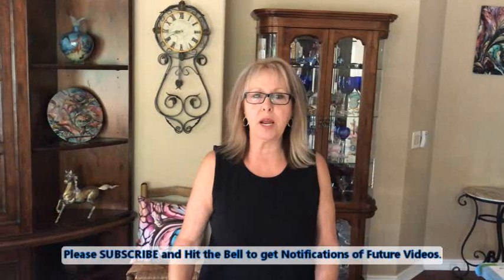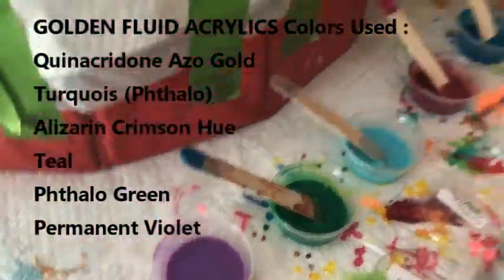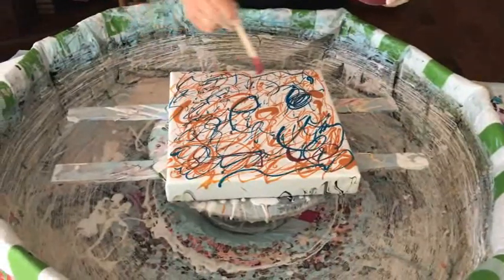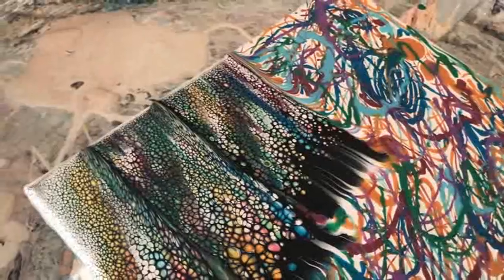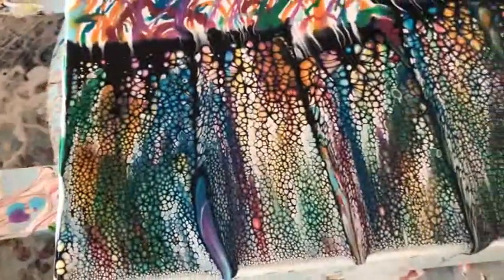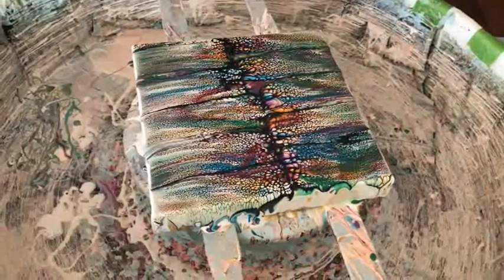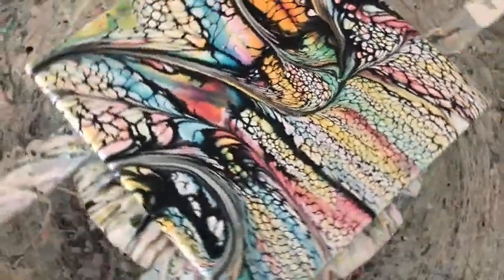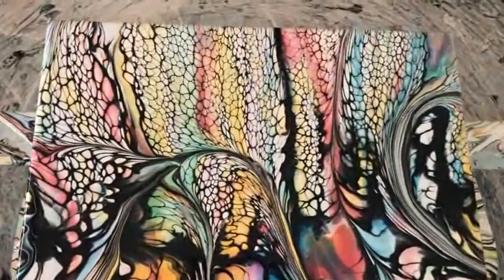#412 Explosion of Cells: Drizzle Swipe Wreck Spin Technique using Golden Fluid Acrylics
Proven RECIPES for DRIZZLE, SWIPE and BLOOM Pours in VIDEO #248 (NOW  #410)

GOLDEN FLUID ACRYLICS Colors Used:
Quinacridone Azo Gold
Turquois (Phthalo)
Alizarin Crimson Hue
Teal
Phthalo Green
Permanent Violet

                            PREFERRED PRODUCTS I LOVE AND USE:

AMAZON DIRECT PURCHASE LINKS:

Pearl Ex Pigments
16" Round Wood Medallions
Artist Canvas Panels 11" X 14"
Rustoleum Metallic Paint - Champagne

Kathleen Miller